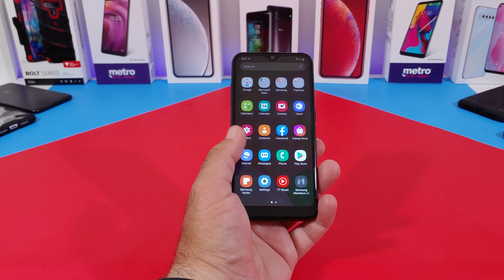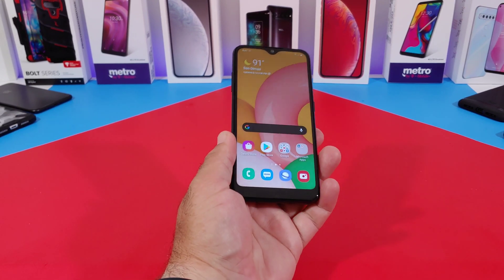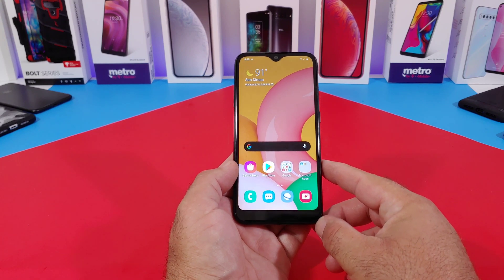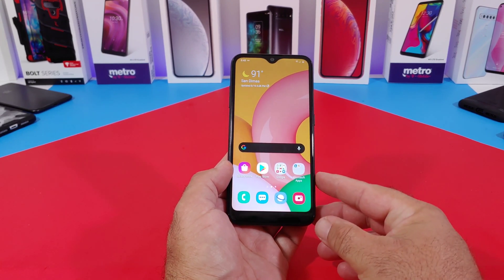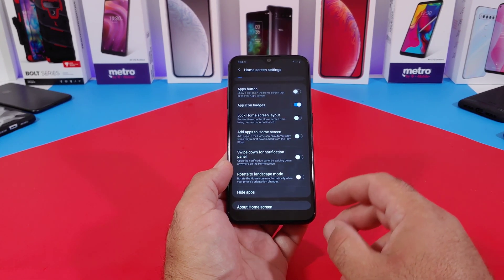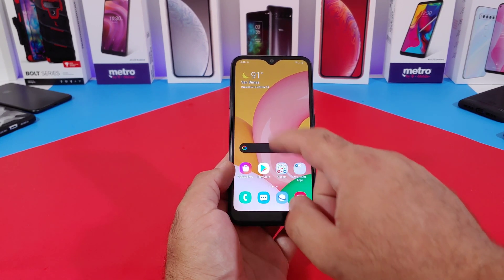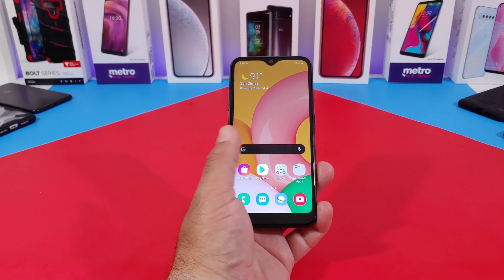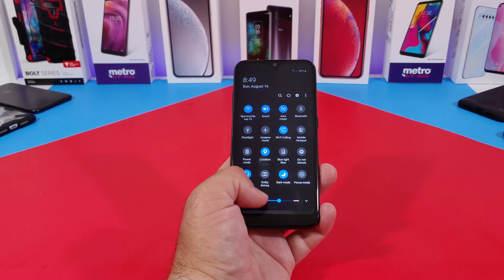Samsung Galaxy A01 - How to enable swipe down for Notifications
Hi everyone welcome back to another video.  In this video I share with you. A great feature to enable for great one handed operation. On your Samsung Galaxy A01.